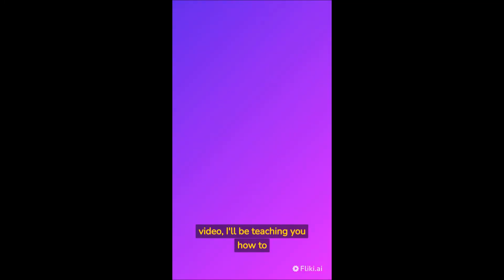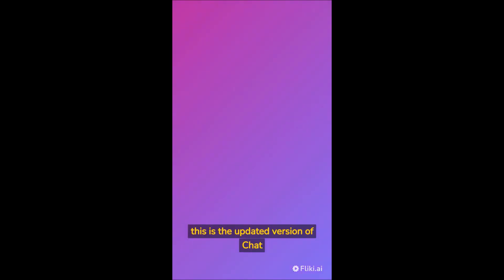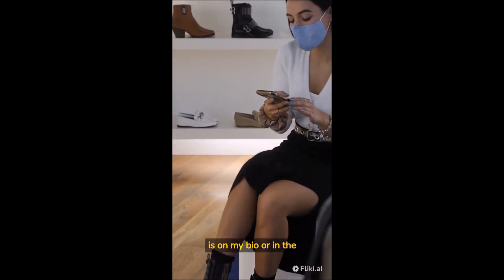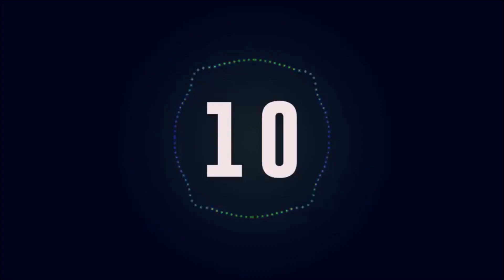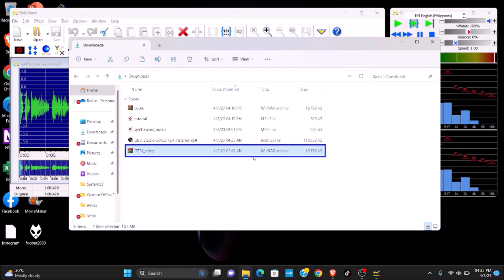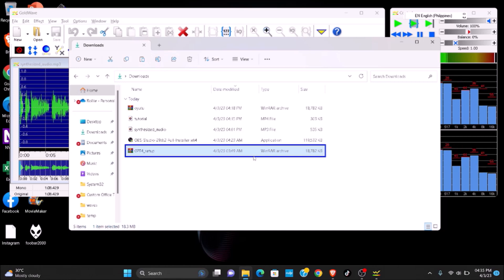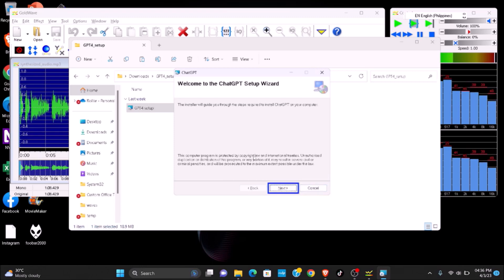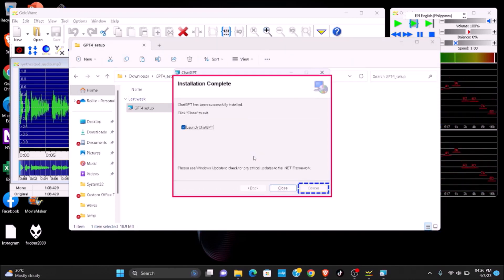UNBELIEVABLE HACK: INSTALLING CHAT GPT4 STRAIGHT TO YOUR COMPUTER IN JUST 30 SECONDS!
Generative Pre-trained Transformer 4 (GPT-4) is a multimodal large language model created by OpenAI and the fourth in its GPT series. It was released on March 14, 2023, and has been made publicly available in a limited form via ChatGPT Plus, with access to its commercial API being provided via a waitlist. As a transformer, GPT-4 was pretrained to predict the next token (using both public data and "data licensed from third-party providers"), and was then fine-tuned with rein.

Welcome to this channel, where knowledge is not only informative but also entertaining! This channel is dedicated to exploring the fascinating world of fun facts and trivia, and sharing them with you in a fun and engaging way.
Whether you're a history buff, a science nerd, or just someone who loves learning new things, this channel has something for you. From bizarre facts about animals to interesting tidbits about famous people, you'll be amazed at the things you never knew you didn't know.
With a playful and light-hearted approach, this channel takes you on a journey through the world of trivia, showcasing everything from the bizarre to the unbelievable. Whether you're looking for some new conversation starters, or just want to expand your knowledge and have a good time doing it, this channel is the perfect place for you.
So, sit back, relax, and get ready to learn something new every time you tune in. With a commitment to keeping things fun and engaging, this channel is your go-to source for all things trivia and fun facts.

Note: all the contents of this channel are well-edited and reviewed to make sure that it is following the YoiTube policies and program.